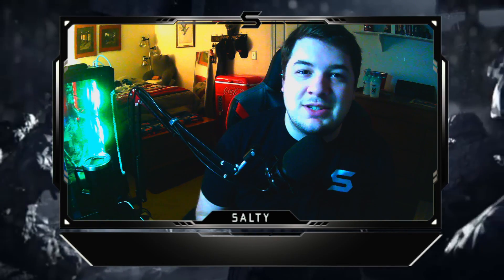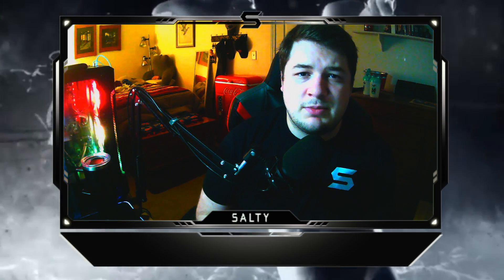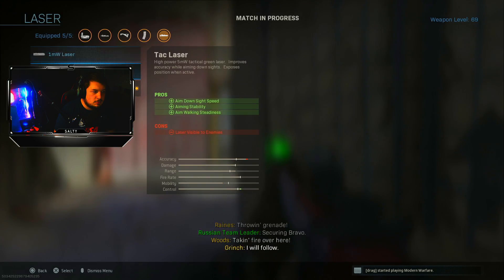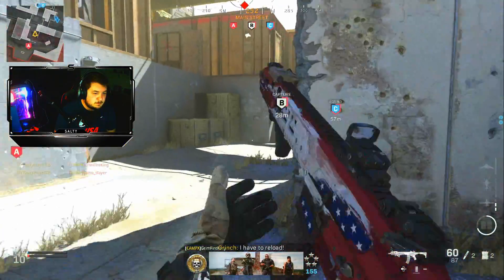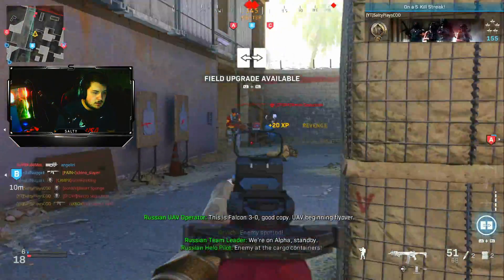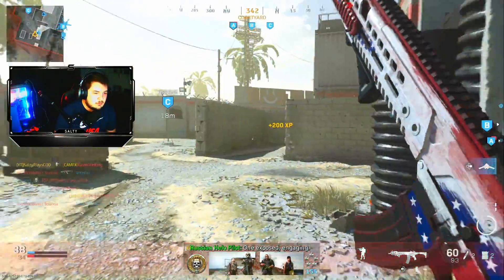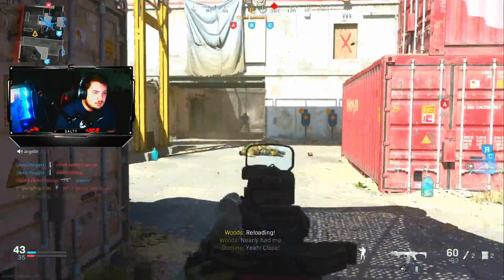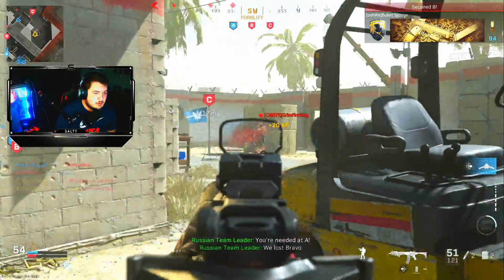the NEW META in Modern Warfare Season 6...(M13 Gameplay) -COD MW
the NEW META in Modern Warfare...(M13 Gameplay) -COD MW

Proud Member of Skirata Gaming.  Check them out on all socials for DAILY Call of Duty content!

What to expect:
Class Setups
Tips & Tricks
Challenges
High Kill Gameplays
6v6's
Playing Tryhards